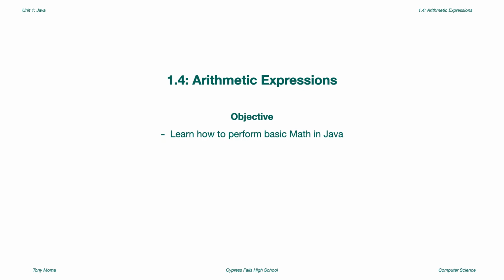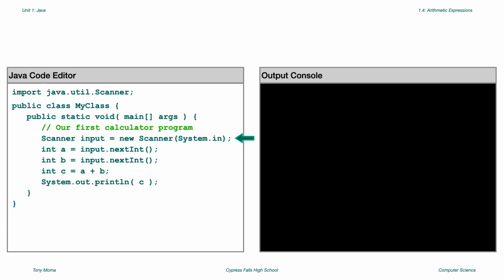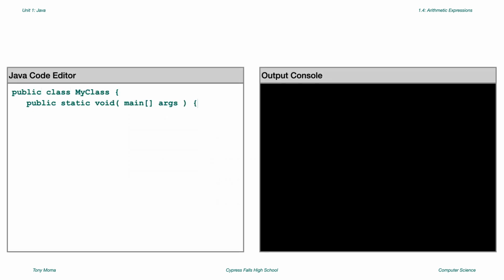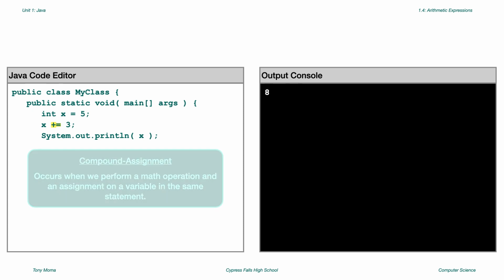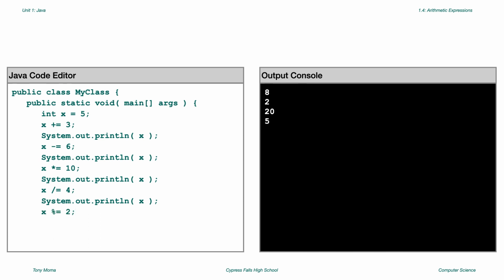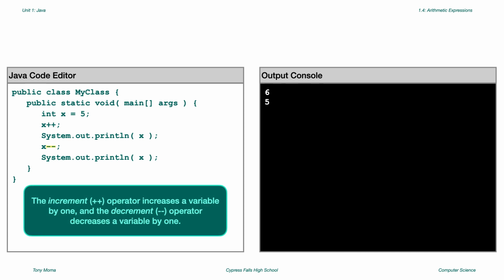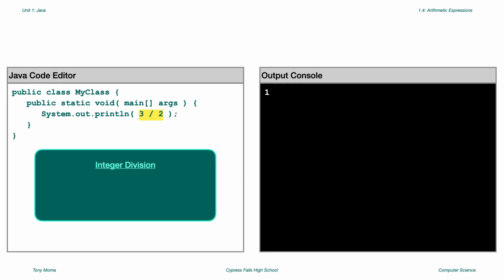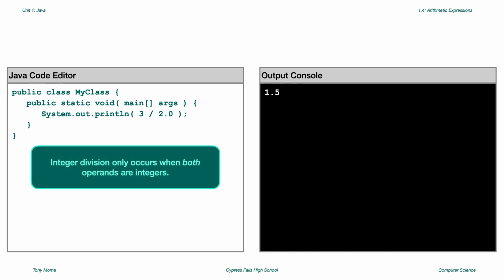Arithmetic Expressions (Java)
Objective: Learn to perform basic Math in Java